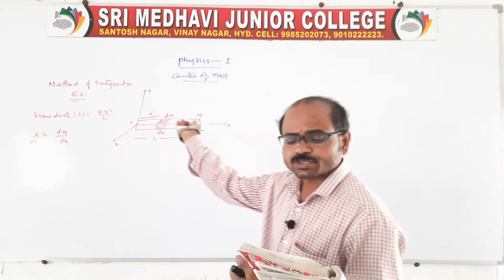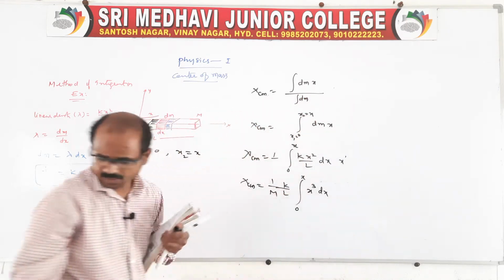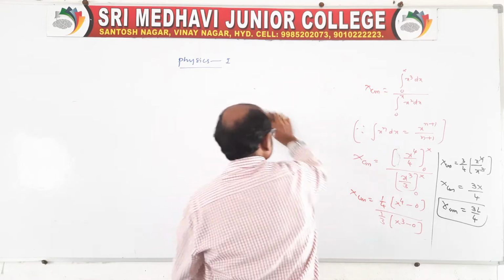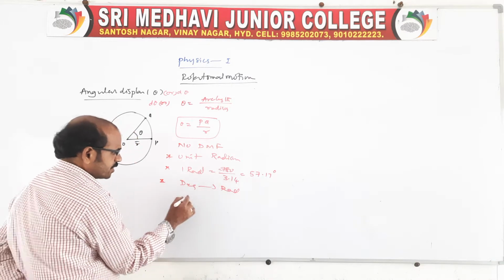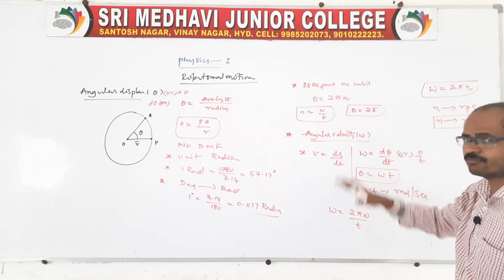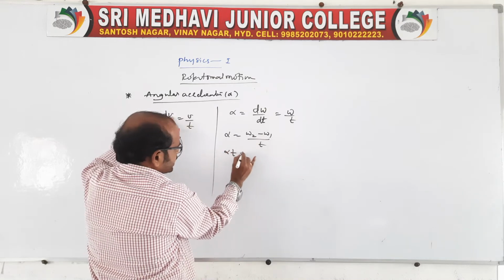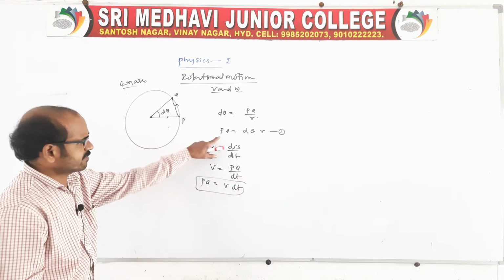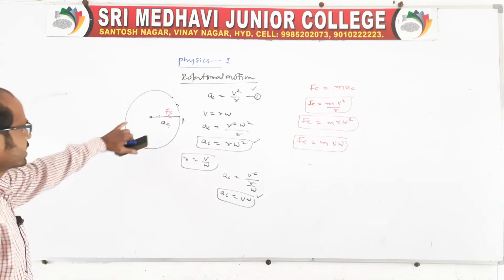(02 JAN 2021) METHODS OF INTEGRATION